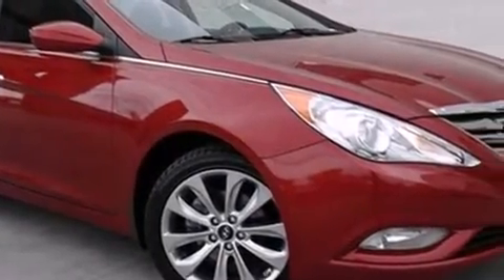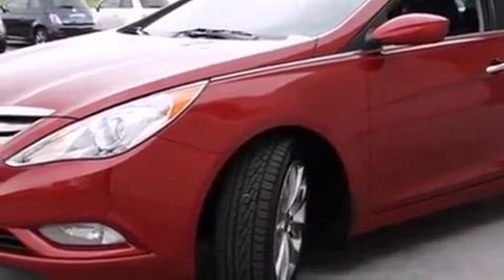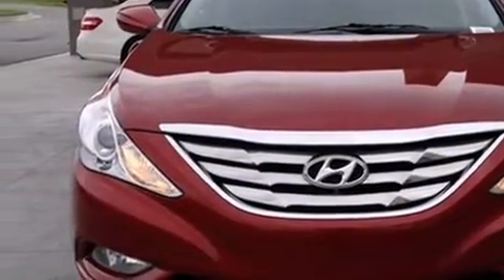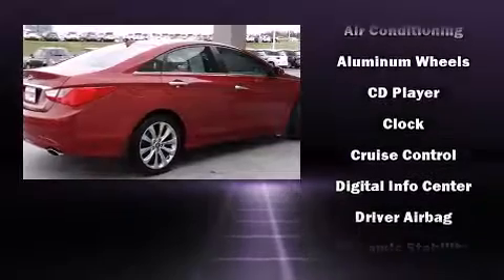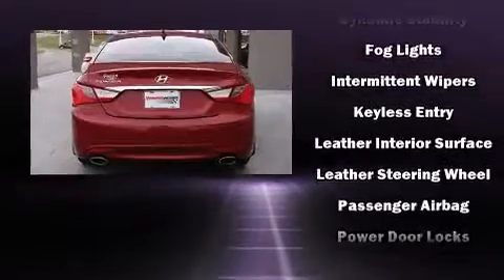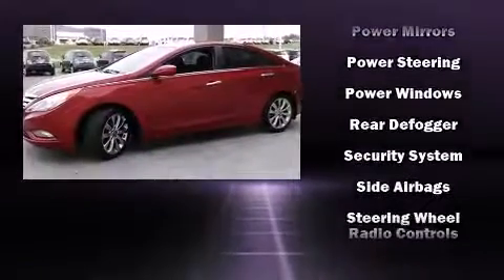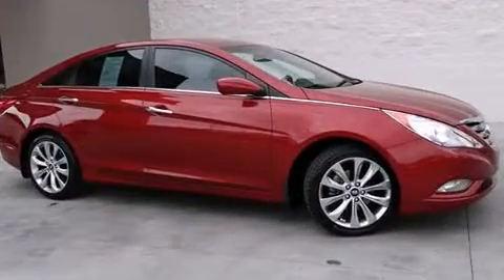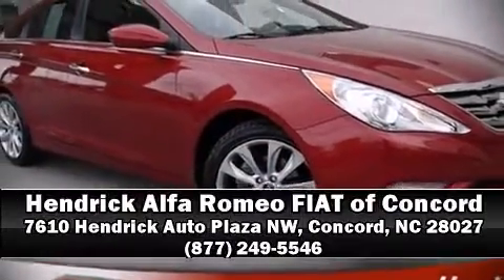2011 Hyundai Sonata SE in Concord, NC 28027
7610 Hendrick Auto Plaza NW

Get excited about the 2011 Hyundai Sonata. It features a front-wheel-drive platform, an automatic transmission, and a 2.4 liter 4 cylinder engine. This model accommodates 5 passengers comfortably, and provides features such as: a trip computer, front bucket seats, air conditioning, front fog lights, tilt steering wheel, heated door mirrors, and 1-touch window functionality. With side curtain airbags supplementing the rest of the safety network, you can be assured that you and your passengers will experience top-tier protection. A Carfax history report provides you peace of mind by detailing information related to past owners and service records. We pride ourselves on providing excellent customer service. Stop by our dealership or give us a call for more information.